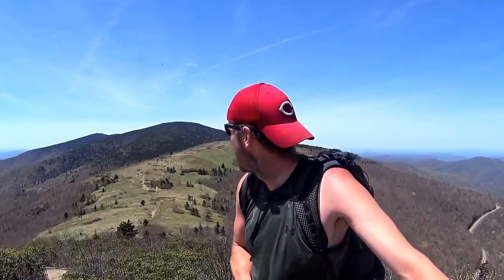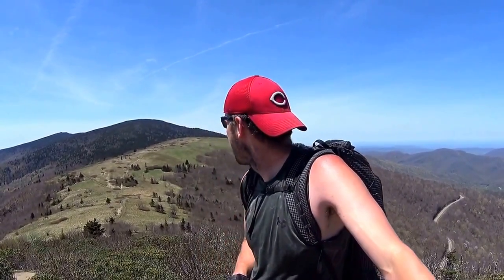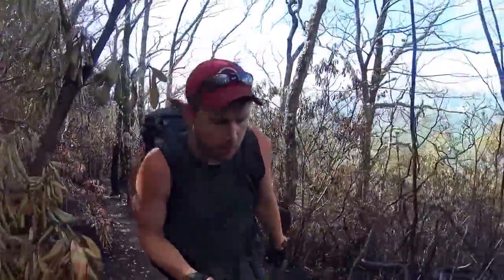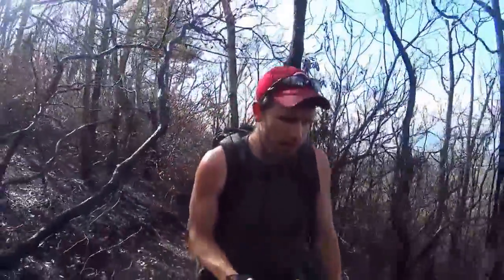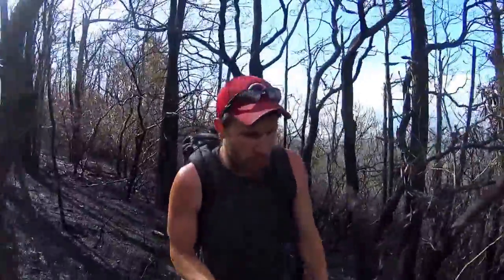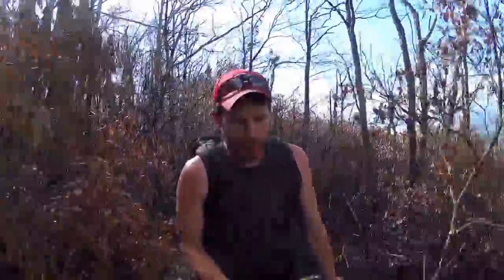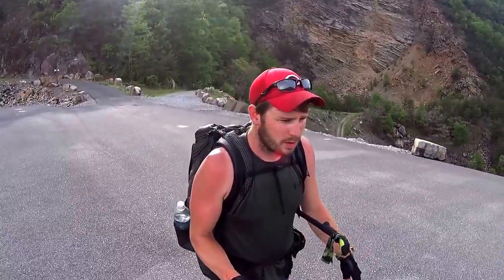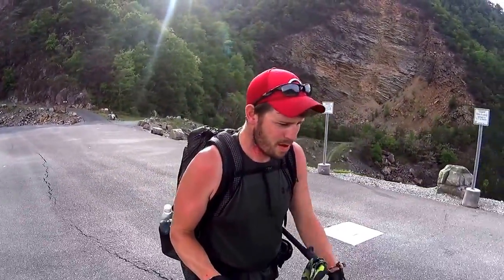Appalachian Trail Thru-Hike Part 3/10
Come with me on the Appalachian Trail as I hike northbound.